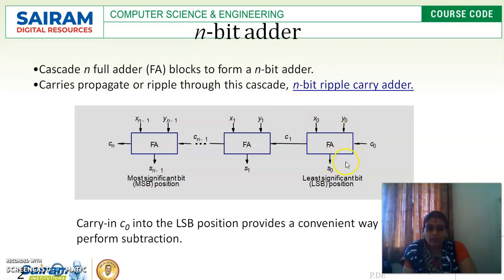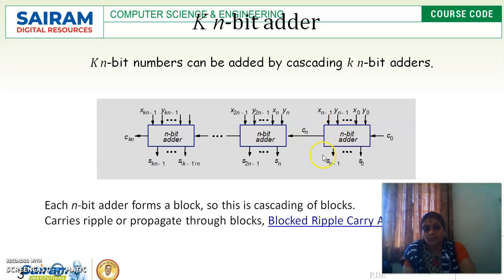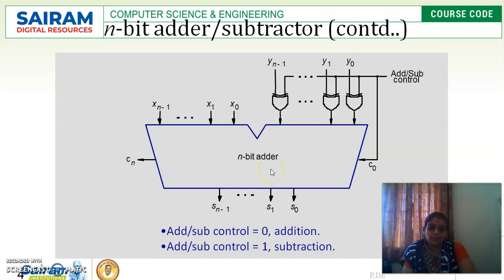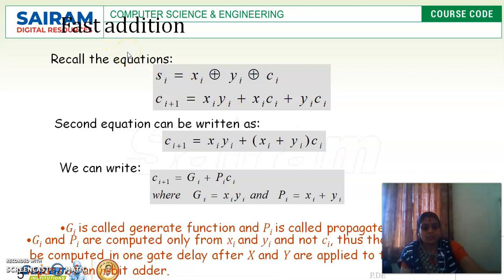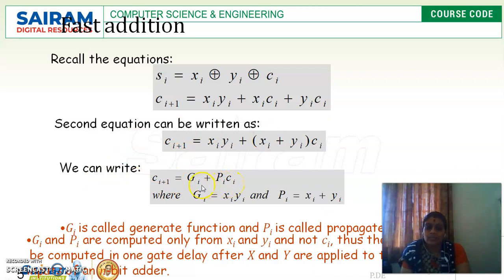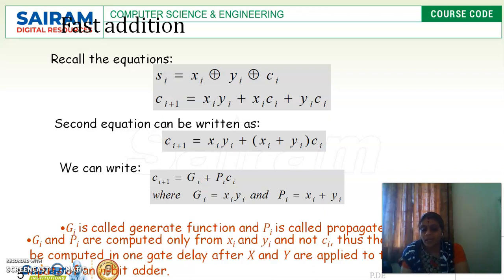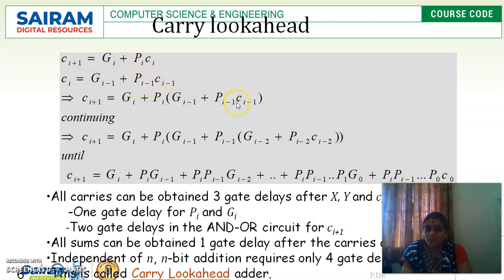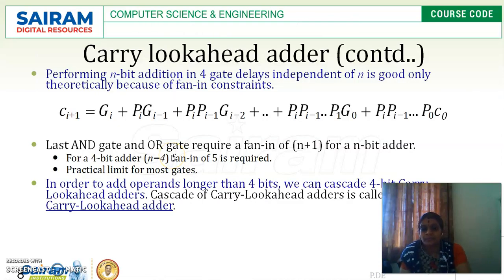Lecture video 18CS34 Module 4 CLA P Devisivasankari